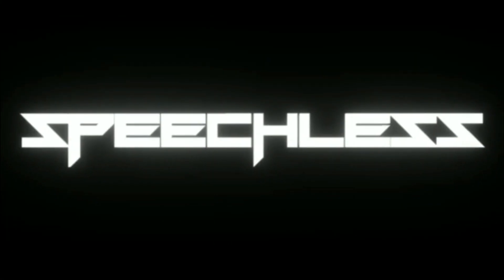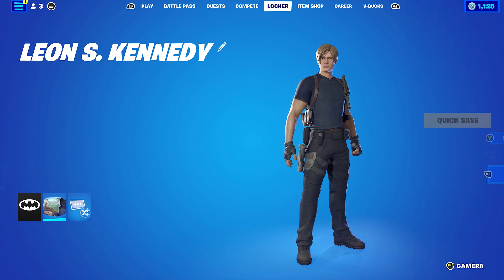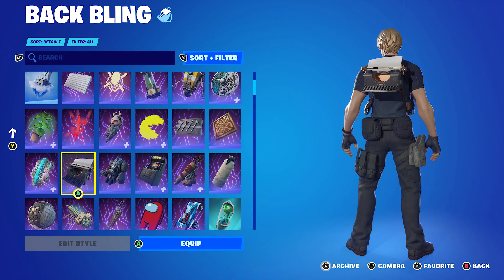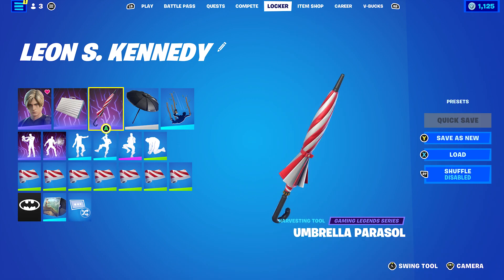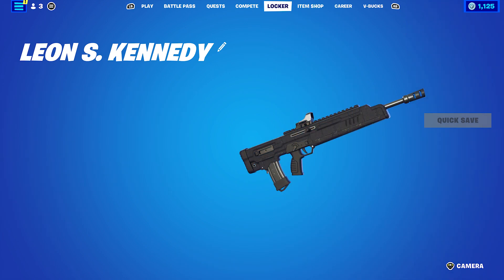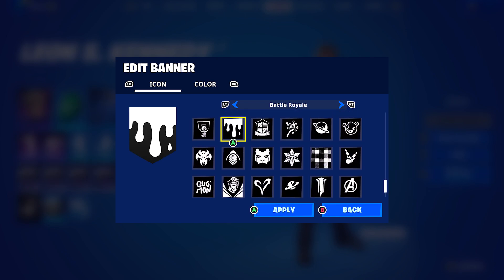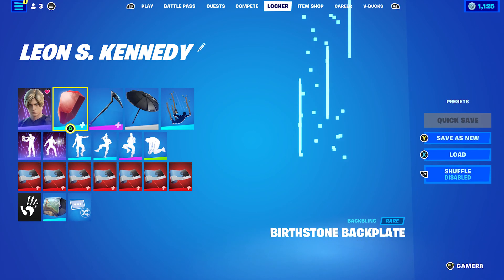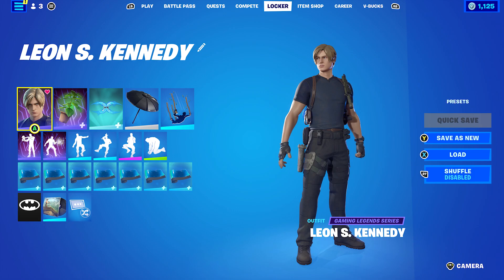Leon S. Kennedy Skin Combos (Fortnite Battle Royale)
Hello and welcome to this video. This video is going to be Two Hundredth and thirty first episode of my favourite skin combos. This episodes will be Leon S. Kennedy which will include backblings, pickaxe, contrail and weapon wrap.